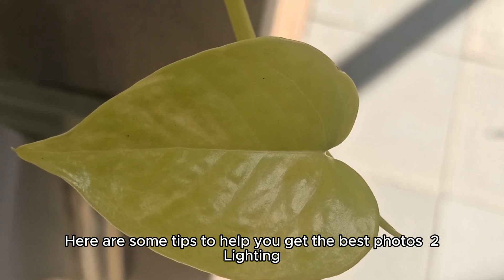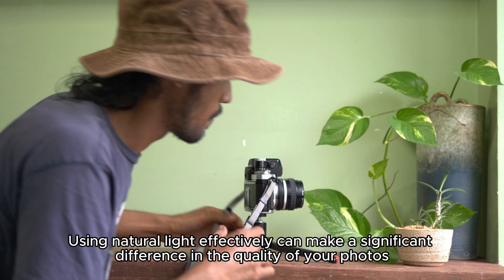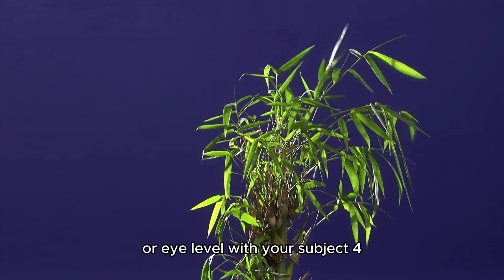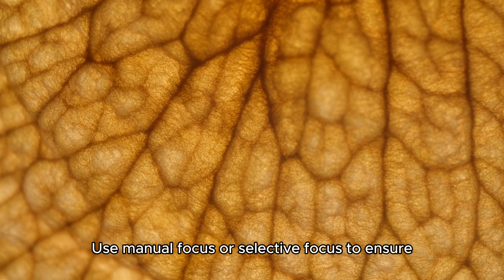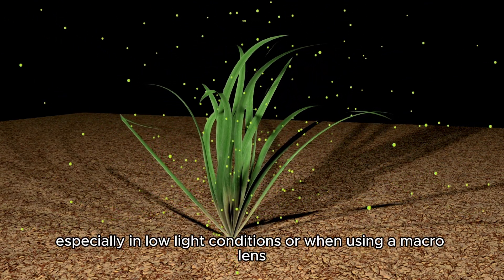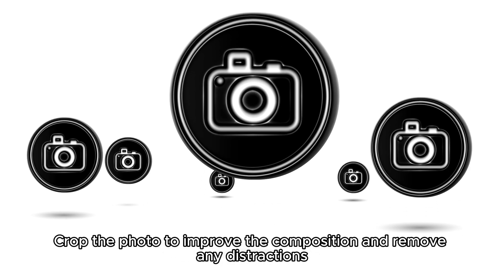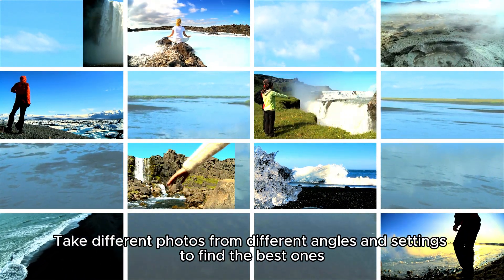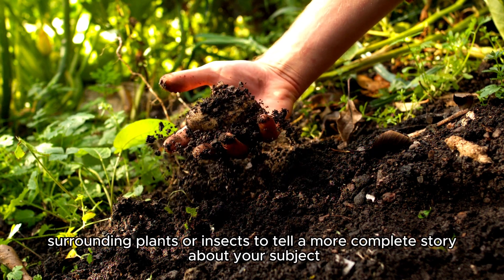චායාරූප 2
ඔබට හොඳම ඡායාරූප ලබා ගැනීමට උපකාර වන උපදෙස් කිහිපයක් මෙන්න:
2ආලෝකකරණය: ශාක ඡායාරූප ගැනීම සඳහා ස්වභාවික ආලෝකය සුදුසු වේ. මෘදු, උණුසුම් ආලෝකය සඳහා රන්වන් පැය (උදාසන හෝ සවස) වෙඩි තියන්න. දැඩි සෙවණැලි ඇති කිරීමට සහ වර්ණ ගැන්වීමට හැකි තද දහවල් හිරුගෙන් වළකින්න.

1/2 නියම උපදෙස්! ස්වභාවික ආලෝකය ඵලදායී ලෙස භාවිතා කිරීමෙන් ඔබගේ ඡායාරූපවල ගුණාත්මක භාවයේ සැලකිය යුතු වෙනසක් සිදු කළ හැක. මේ මත ගොඩනැගීමට තවත් උපදෙස් කිහිපයක් මෙන්න:
3. සංයුතිය: ඔබේ වෙඩි තැබීම් කල්පනාකාරීව රාමු කරන්න. වඩාත් සමබර සහ සිත් ඇදගන්නා ඡායාරූපයක් සෑදීමට ඔබේ විෂය මධ්‍යයෙන් පිටත තැබීමෙන් තුනෙන් එකක රීතිය භාවිතා කරන්න. ඔබේ විෂය සමඟ ඉහළින්, බිම් මට්ටමේ හෝ ඇස් මට්ටමින් වෙඩි තැබීම වැනි විවිධ කෝණ සහ ඉදිරිදර්ශන සමඟ අත්හදා බලන්න.
4. පසුබිම: පසුබිම ඔබේ විෂයට අවධානය වෙනතකට යොමු නොකර එයට අනුපූරක වන බවට සහතික වන්න. සරල, නොගැලපෙන පසුබිමක් ශාක කෙරෙහි අවධානය යොමු කිරීමට උපකාරී වේ. විෂයය කැපී පෙනෙන ලෙස සකස් කිරීම සඳහා ඔබට වර්ණ කඩදාසි කැබැල්ලක්, රෙදිපිළි හෝ නොපැහැදිලි පසුබිමක් (බොකේ ආචරණය) භාවිතා කළ හැකිය.
5. අවධානය සහ ක්ෂේත්‍රයේ ගැඹුර: ඔබේ විෂයයේ ප්‍රධාන කොටස් තියුණු බව සහතික කිරීම සඳහා අතින් අවධානය යොමු කිරීම හෝ තෝරාගත් අවධානය භාවිතා කරන්න. ක්ෂේත්‍රයේ නොගැඹුරු ගැඹුරක් (විශාල විවරයක් භාවිතයෙන් ලබා ගන්නා ලද) පසුබිමෙහි ප්‍රසන්න බොඳවීමක් ඇති කළ හැකි අතර, විෂය කෙරෙහි වැඩි අවධානයක් යොමු කරයි.
6. ස්ථාවරත්වය: නොපැහැදිලි රූප වළක්වා ගැනීමට ඔබේ කැමරාව ස්ථාවරව තබා ගන්න. විශේෂයෙන්ම අඩු ආලෝක තත්ත්‍වයේදී හෝ සාර්ව කාචයක් භාවිතා කරන විට ඔබේ කැමරාව ස්ථායි කිරීමට ට්‍රයිපොඩ් එකක් භාවිතා කරන්න. දුරස්ථ ෂටර නිකුතුවක් හෝ කැමරාවේ ටයිමර් ක්‍රියාකාරිත්වය ද කැමරා සෙලවීම අඩු කිරීමට උපකාරී වේ.
7. පසු-සැකසීම: ඔබගේ ඡායාරූප ගැනීමෙන් පසු, ඒවා වැඩිදියුණු කිරීමට ඡායාරූප සංස්කරණ මෘදුකාංග භාවිතා කරන්න. ඔබේ රූපවල හොඳම දේ ගෙන ඒම සඳහා දීප්තිය, වෙනස සහ සන්තෘප්තිය සීරුමාරු කරන්න. සංයුතිය වැඩිදියුණු කිරීමට සහ ඕනෑම බාධාවක් ඉවත් කිරීමට ඡායාරූපය කපන්න.
8. විස්තර: ඔබේ විෂය පිළිබඳ කුඩා තොරතුරු වෙත අවධානය යොමු කරන්න. සමීප ඡායාරූප මගින් කොළ, මල් සහ ඉඟුරු වල සංකීර්ණ වයනය සහ රටා හෙළි කළ හැකිය. මෙම සියුම් විස්තර ග්‍රහණය කර ගැනීම සඳහා මැක්‍රෝ කාචයක් විශේෂයෙන් ප්‍රයෝජනවත් වේ.
9. අභ්‍යාස සහ අත්හදා බැලීම: හොඳම ඒවා සොයා ගැනීමට විවිධ කෝණවලින් සහ සිටුවම්වලින් විවිධ ඡායාරූප ගන්න. ඔබේ කුසලතා වැඩි දියුණු කිරීමට සහ ඔබේ අද්විතීය ශෛලිය වර්ධනය කිරීමට නිතිපතා පුහුණු වන්න.
10. සන්දර්භය සහ පරිසරය: සමහර විට ශාකය එහි ස්වභාවික පරිසරය තුළ පෙන්වීමෙන් ඔබේ ඡායාරූපයට සන්දර්භය සහ උනන්දුව එක් කළ හැකිය. ඔබේ විෂය පිළිබඳ වඩාත් සම්පූර්ණ කථාවක් පැවසීමට පස, අවට ශාක හෝ කෘමීන් වැනි අංග ඇතුළත් කරන්න.
මෙම ඉඟි ක්‍රියාත්මක කිරීම ඔබේ කලාව සඳහා විශිෂ්ට යොමු කිරීම් ලෙස සේවය කළ හැකි විස්මිත ඡායාරූප ග්‍රහණය කර ගැනීමට උපකාරී වේ.